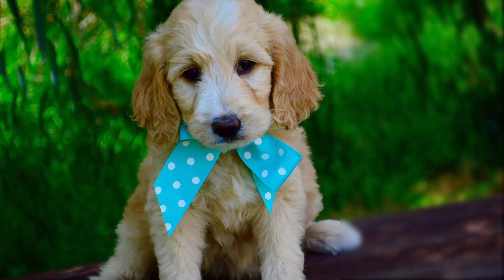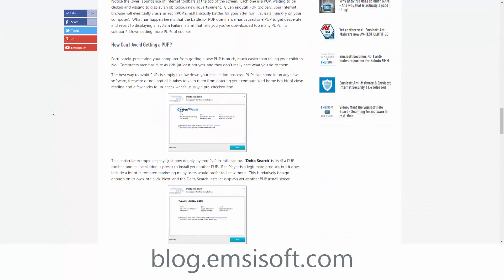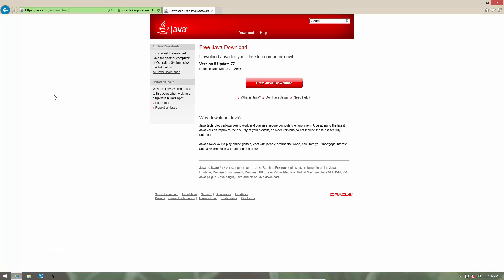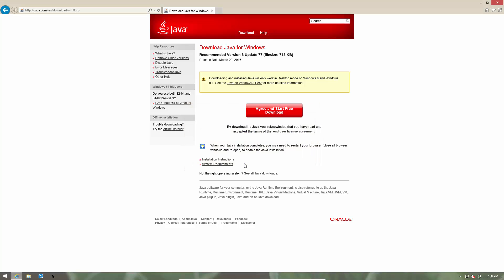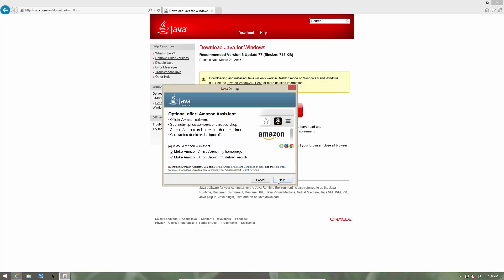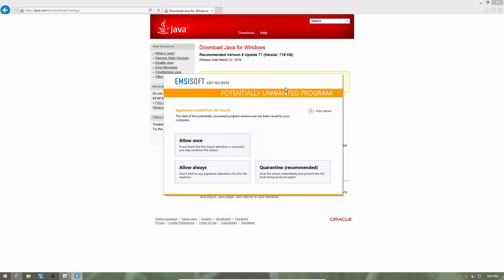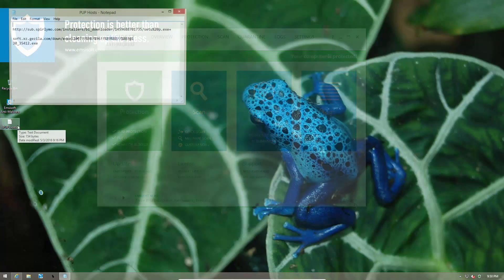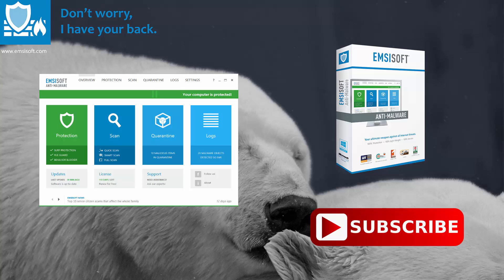Emsisoft Anti-Malware vs PUPs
Hate PUPs? So do we, and here is how we deal with it.